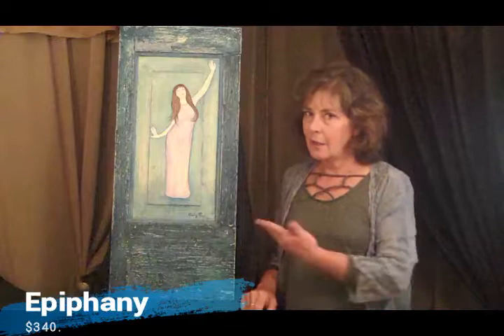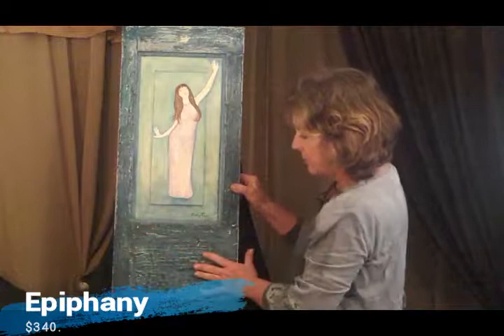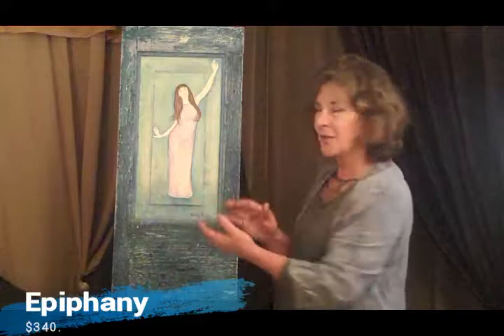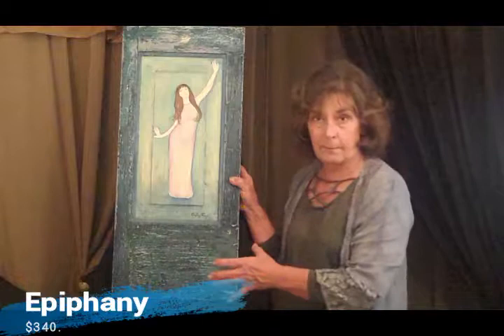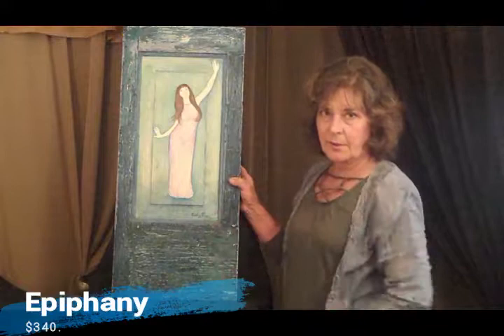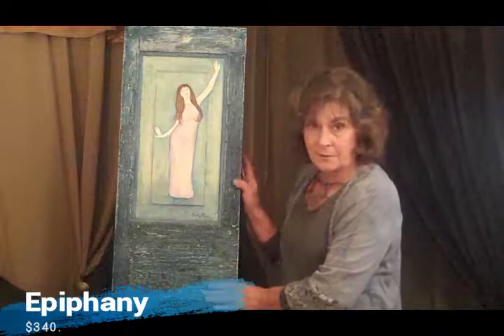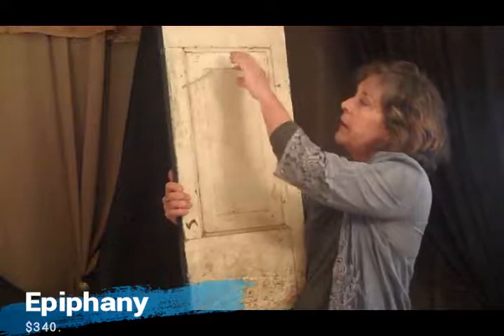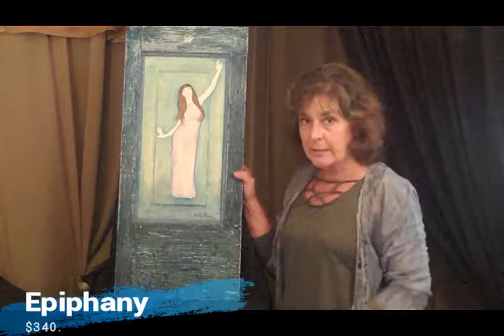Epiphany by Jackey Neyman Jones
Epiphany
 Venetian plaster on center panel with acrylic paint and pen
 Panel cut from a 100+ year old door
 29.5" X 13.5"

$340. Includes shipping within U.S.